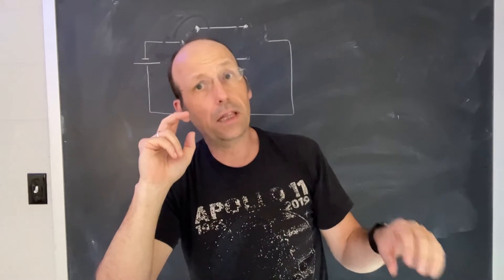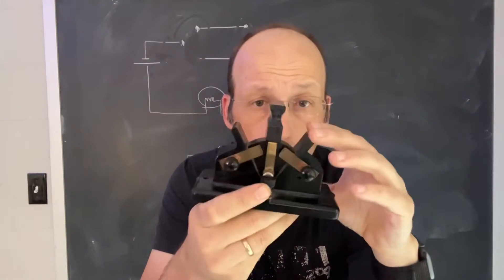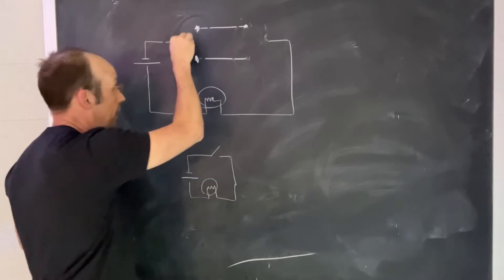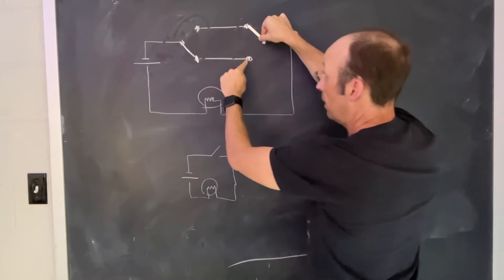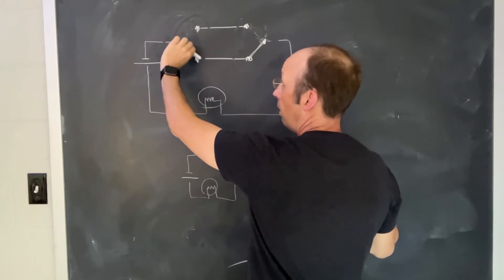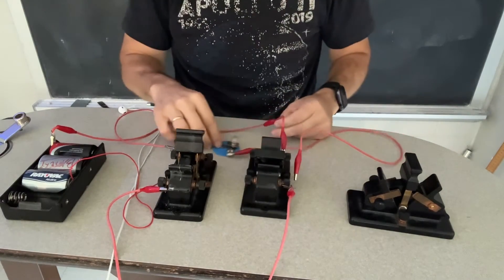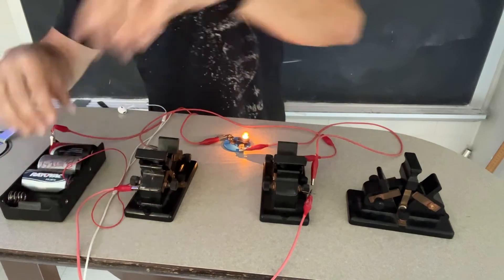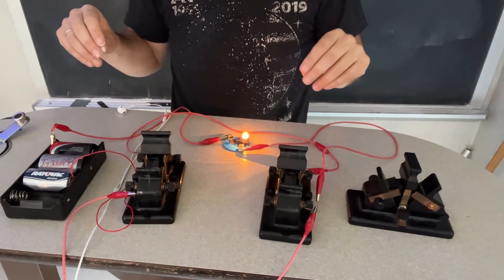Circuit diagram for two switches to control one light.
How do you wire two switches to control one light?